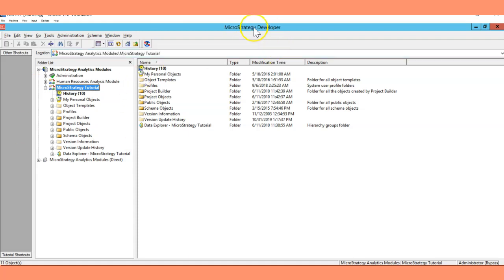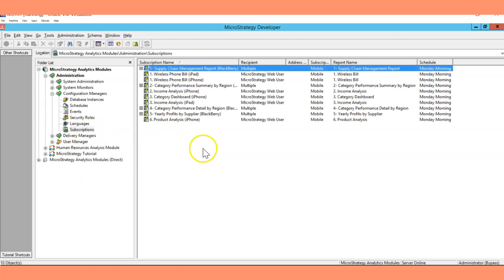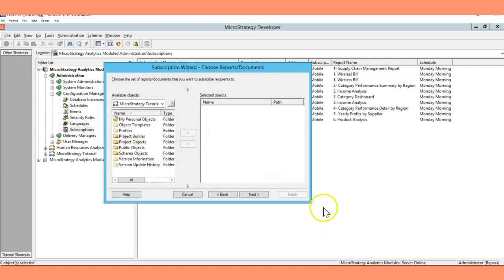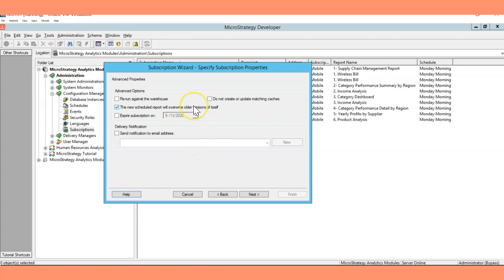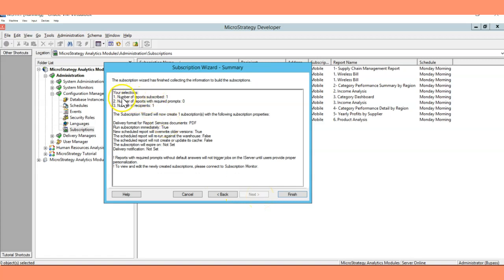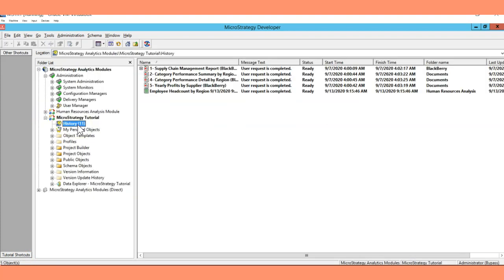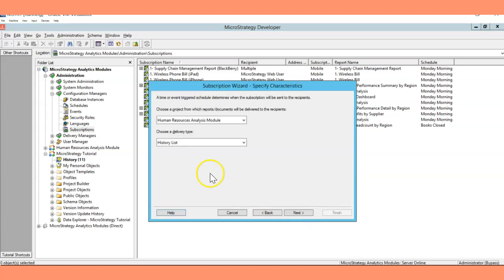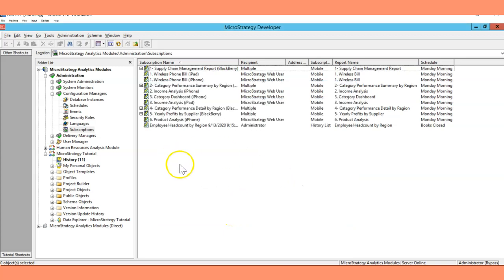How to Create Subscription in MicroStrategy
Intelligence Server provides scheduling functionality that enables administrators
to set up reports and documents to run automatically based on schedules. Rather
than a user having to run a report manually, the report automatically runs when
the subscription associated with a schedule triggers.
You can create time-triggered and event-triggered schedules. Time-triggered
schedules execute reports when the system clock on the Intelligence Server
machine reaches the designated time. Event-triggered schedules execute reports
when an event occurs (for example, a data warehouse load).
You define a schedule for a time or an event, and then you create subscriptions for
reports and documents, based on that schedule. The sections below describe
creating a schedule and creating a subscription.